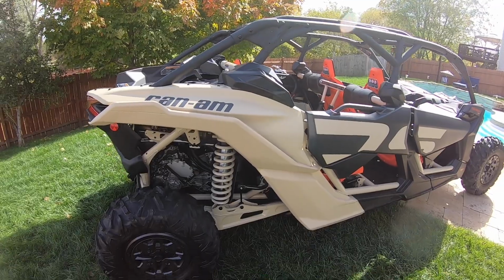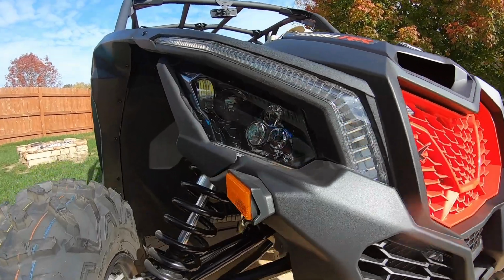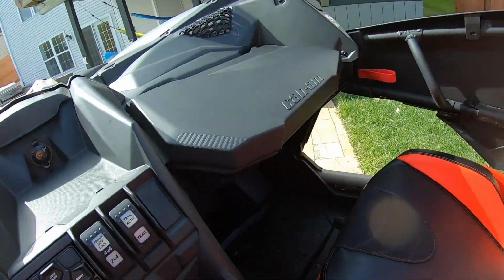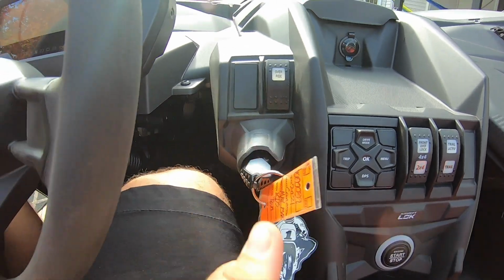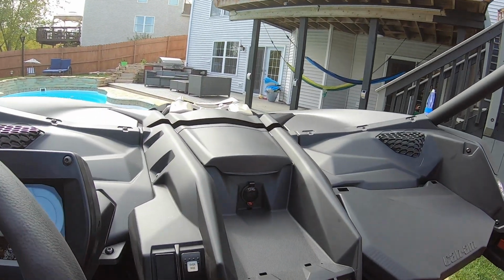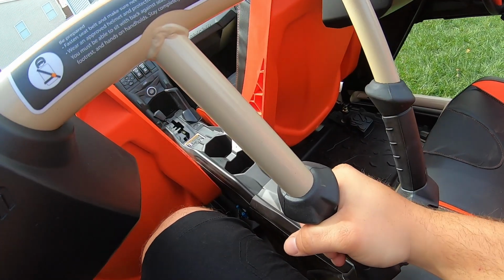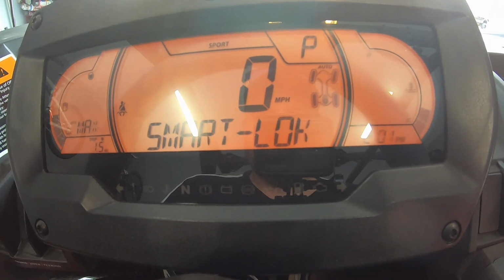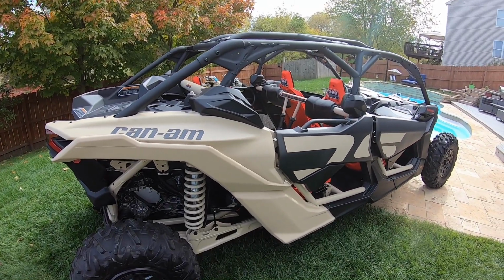2021 CAN-AM Maverick X3 MAX X DS Turbo RR Full Walk-Around Exterior & Interior With Start Up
I show you everything on my brand new 2021 CAN-AM Maverick X3 MAX X DS Turbo RR inside and out.